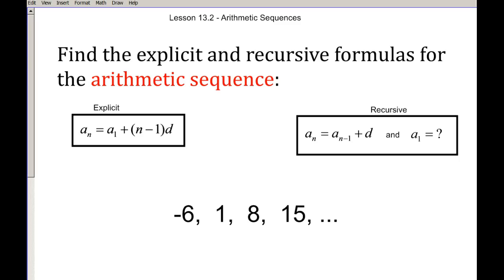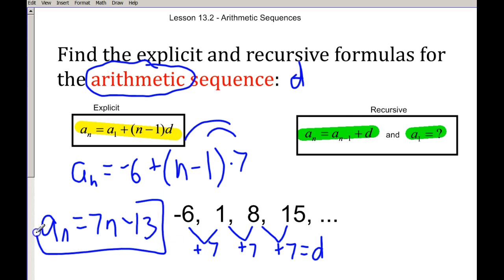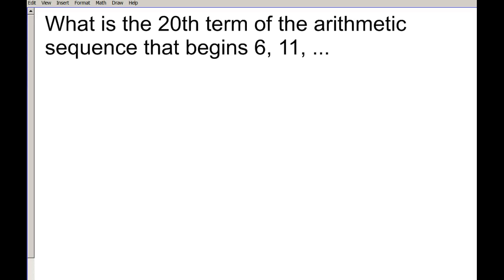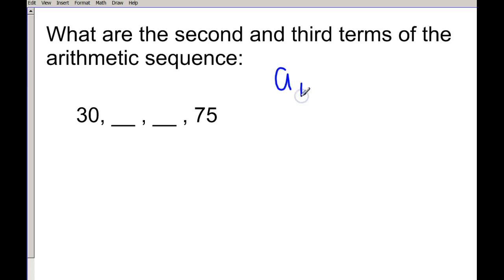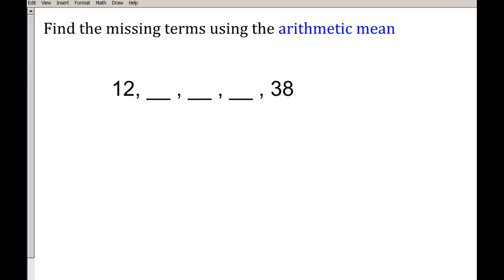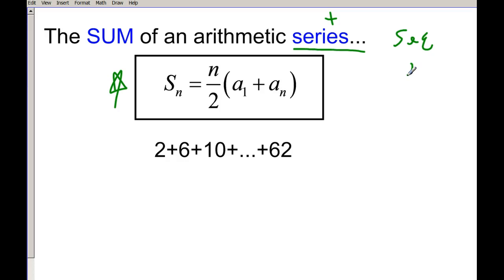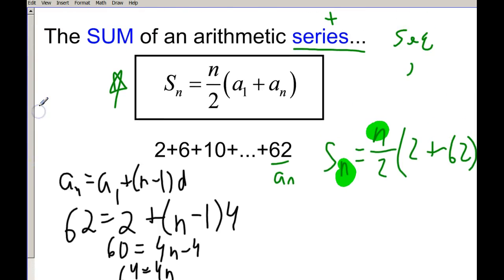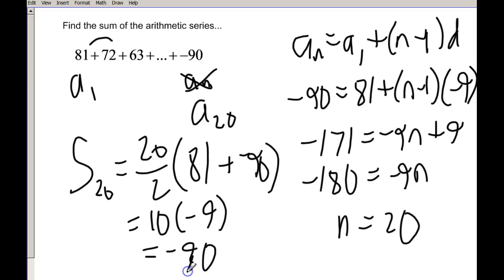Lesson 13.2 Arithmetic Sequences